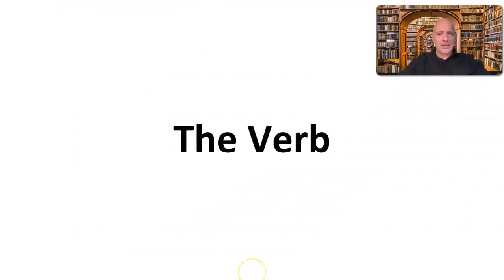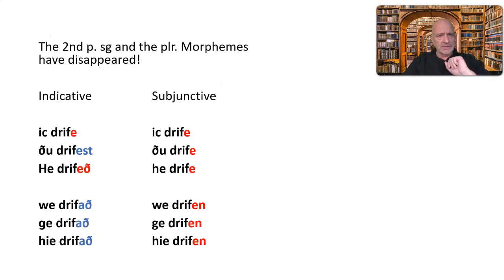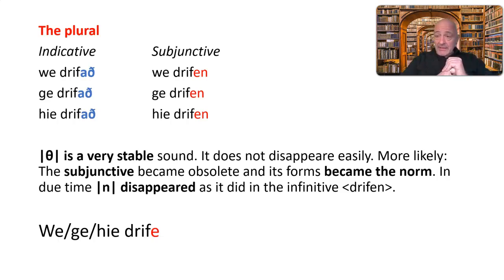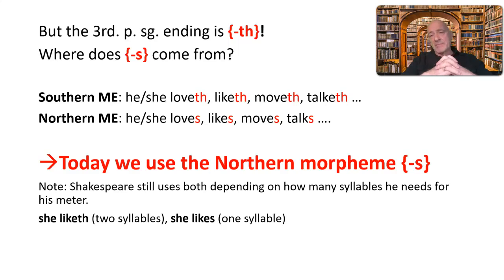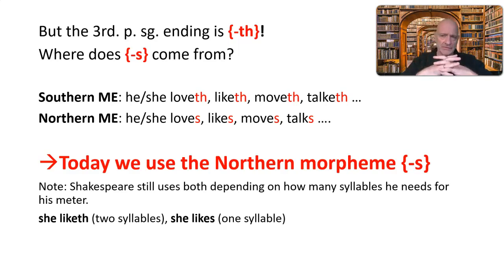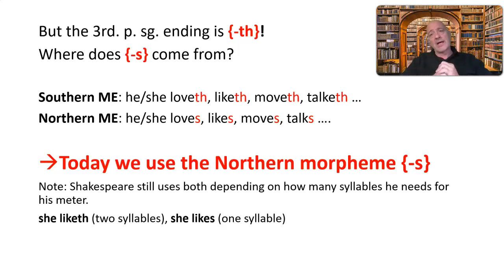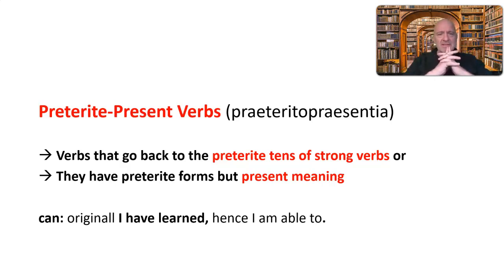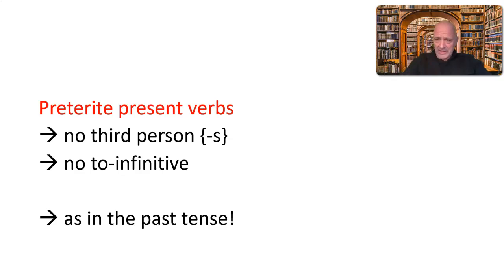Historical Morphology 4: The Verb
third person "s", modal verbs